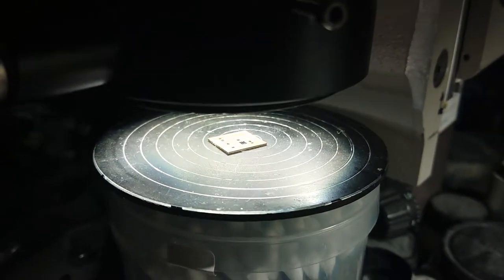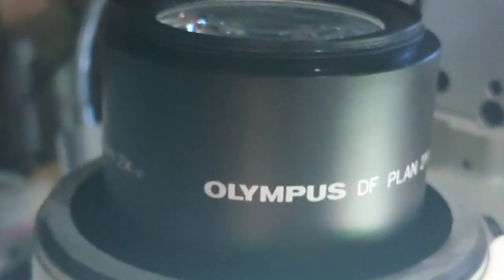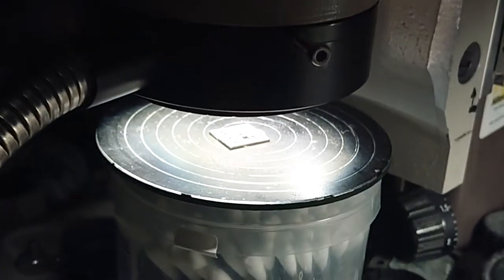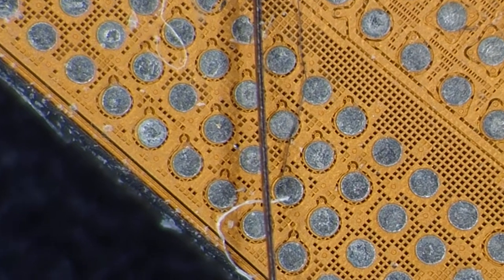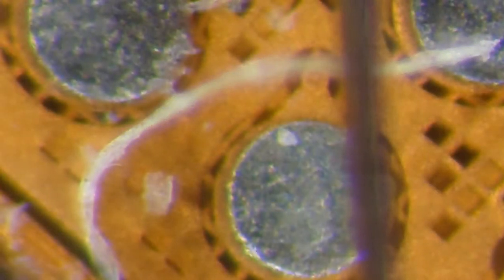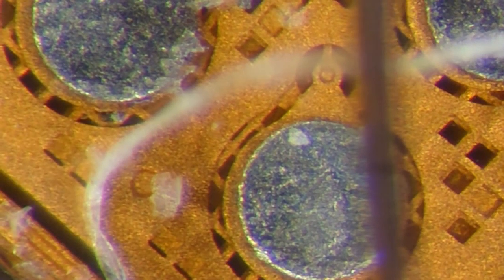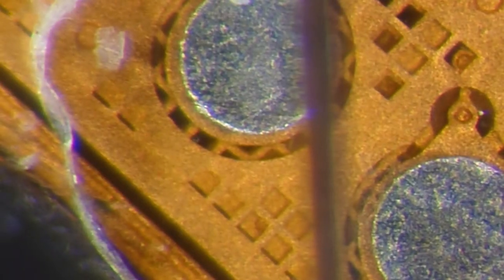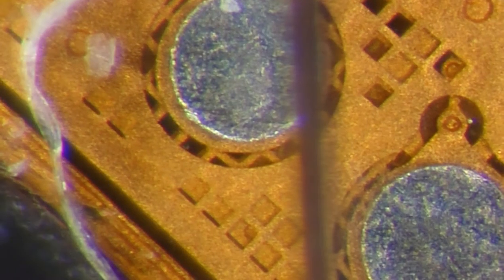Watching a hair and iPhone's A13 processor through Nikon smz-10 + Olympus df plan 2x 32mm microscope